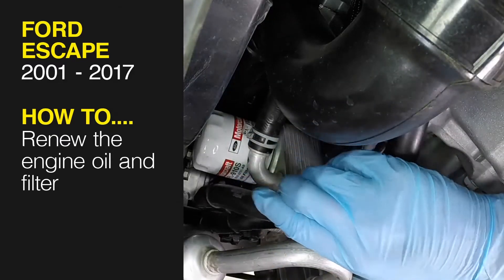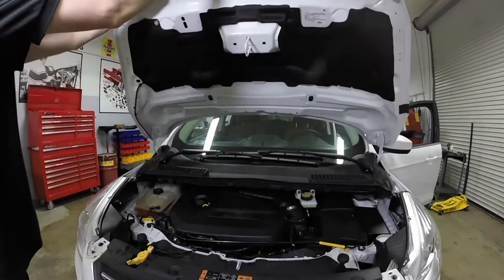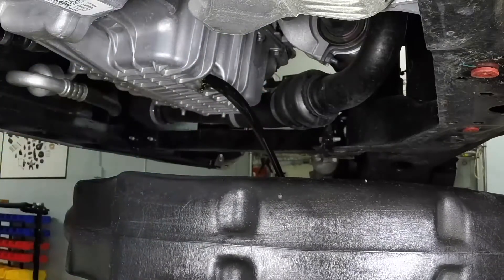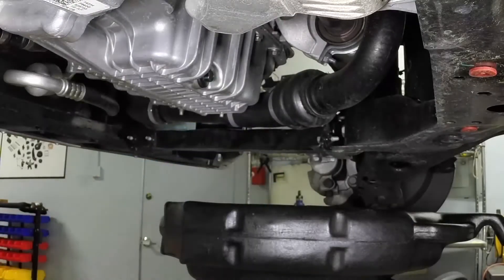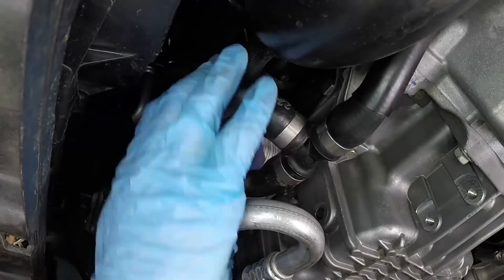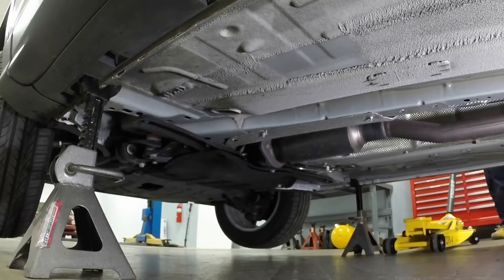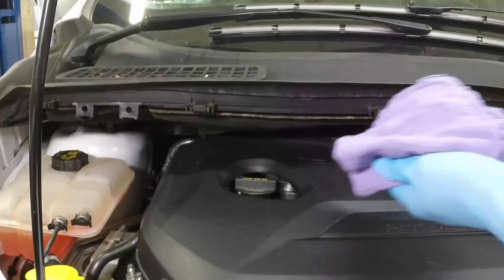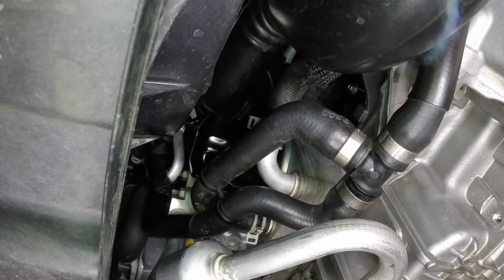How to Renew the engine oil and filter on the Ford Escape 2001 - 2017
Do you need to Renew the engine oil and filter on your Ford Escape (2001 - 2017) but don't know where to start? This video tutorial shows you step-by-step how to do it!

Our Ford Escape (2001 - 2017) manual covers petrol and diesel engines, and includes videos for some of the most common jobs, which you can see here in this playlist.

What's covered: